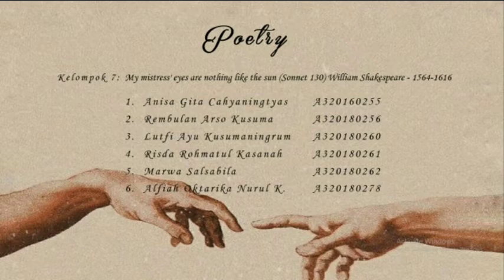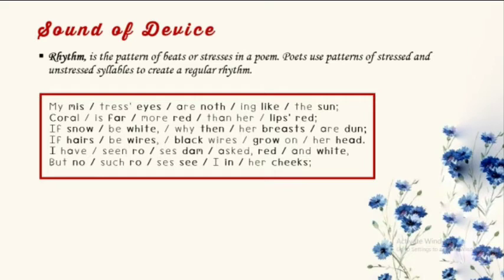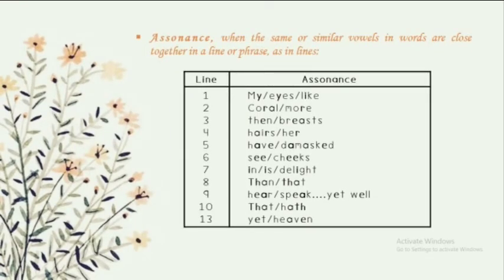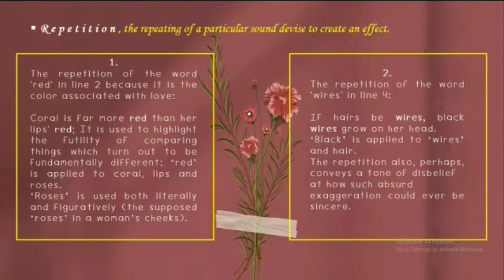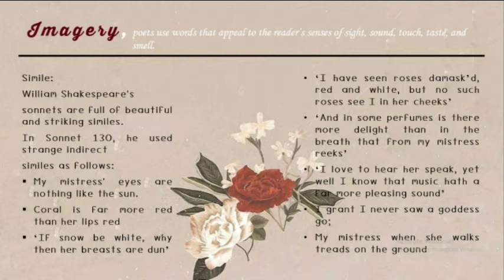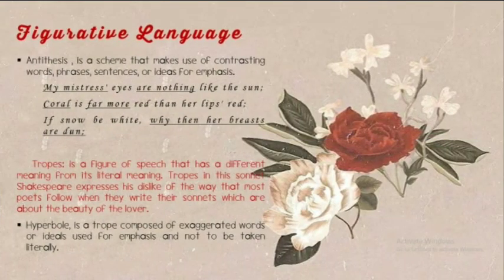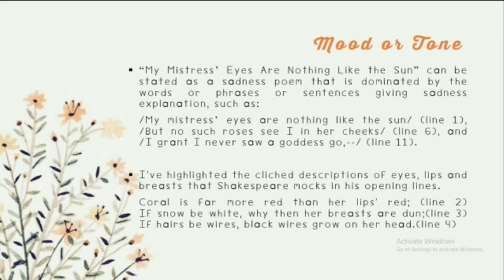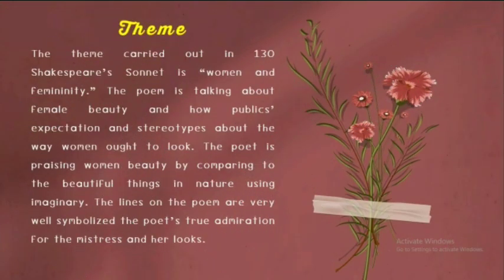Poetry Assignment to Analysis Sonnet 130 by William Shakespeare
By 7th Group of Poetry 2020
Assignment from Mr Titis Setyabudi.
Member of 7th group are :
1. Anisa Gita Cahyaningtyas A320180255
2. Rembulan Arso Kusuma A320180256
3. Lutfi Ayu Kusumaningrum A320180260
4. Risda Rohmatul Kasanah A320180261
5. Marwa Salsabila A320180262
6. Alfiah Oktarika Nurul Khasanah A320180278

From Class H